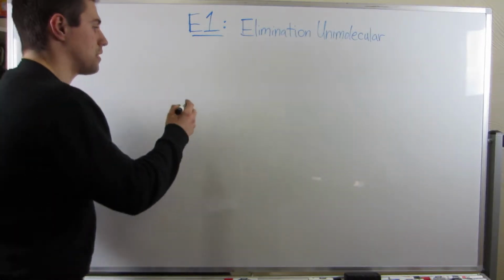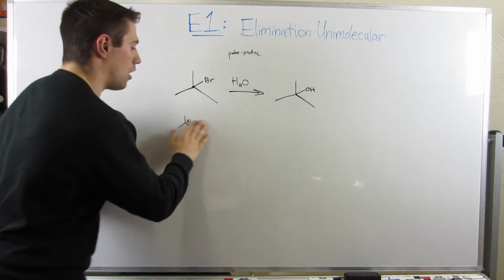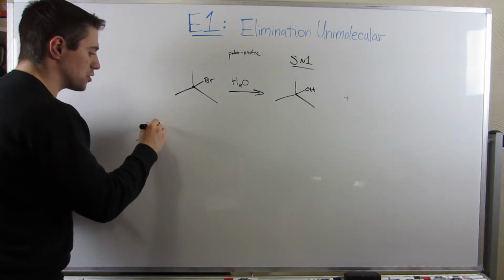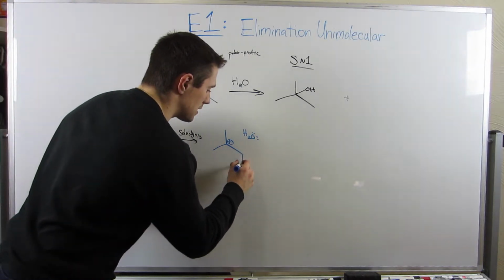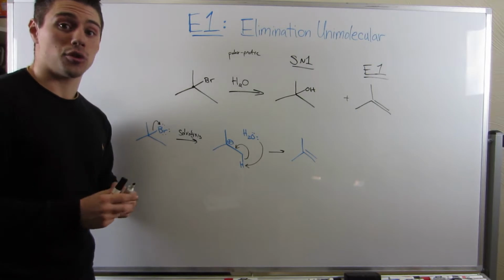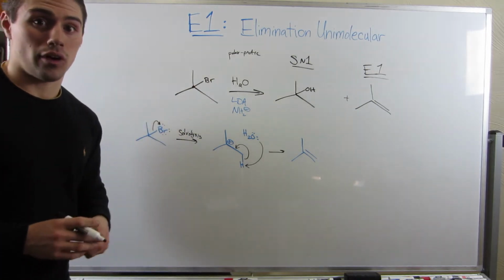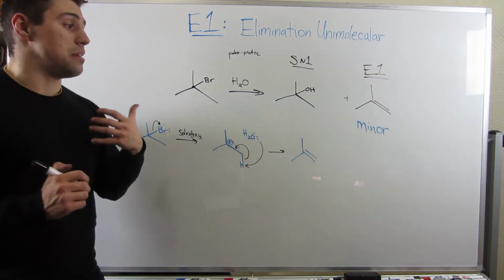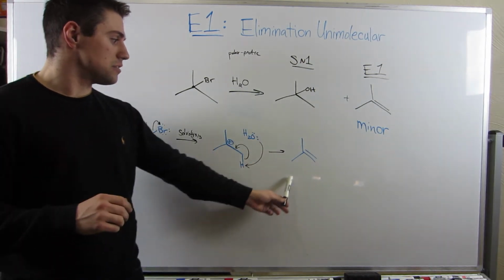E1--The Minor Product Following Solvolysis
In this video, we talk about E1, how its mechanism proceeds, ideal conditions for E1, and why it is called the "Minor Product." For extra info on E1 and why increased temperatures favor elimination products, checkout